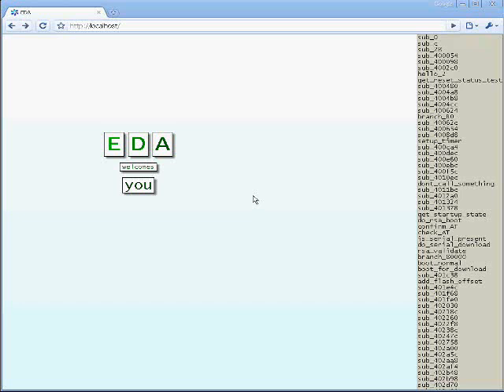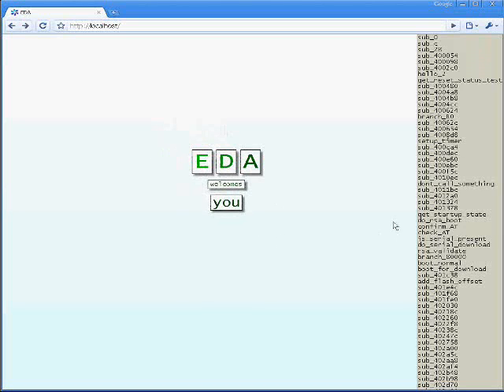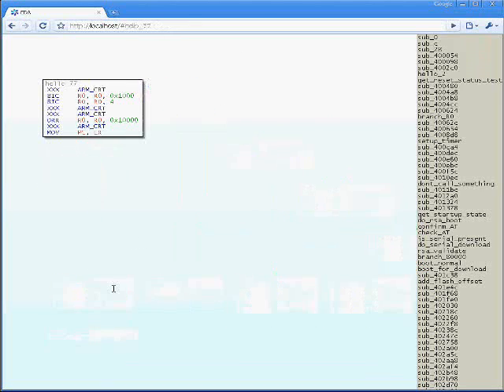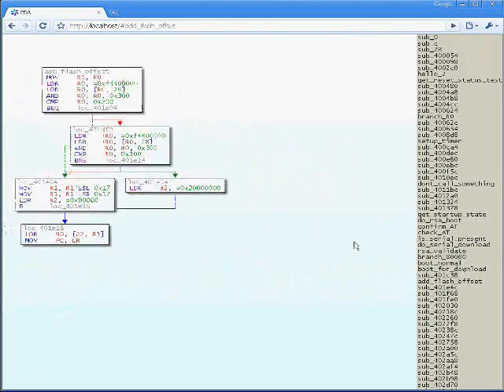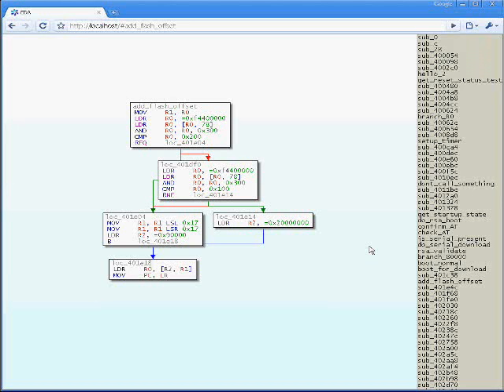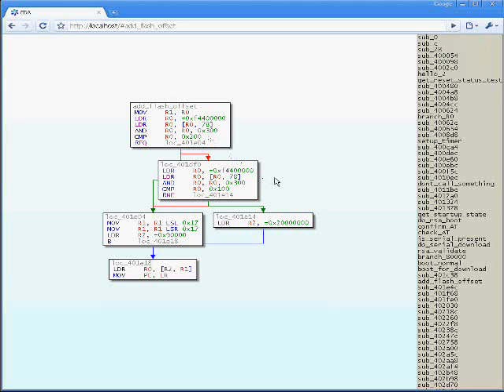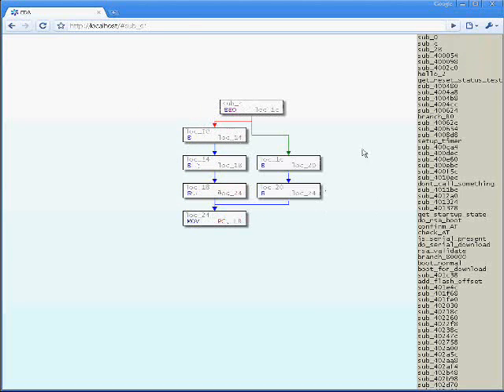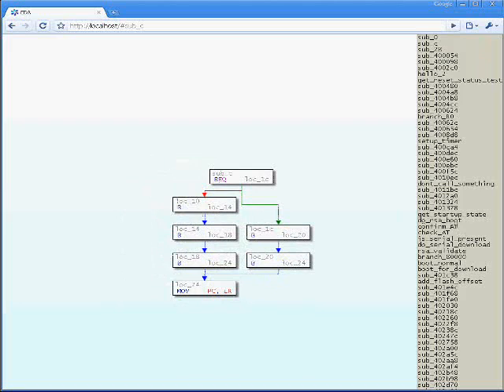The Embedded DisAssembler Demonstration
EDA before I leave for boston...get excited and contribute!!!